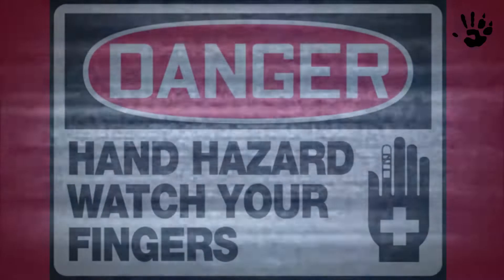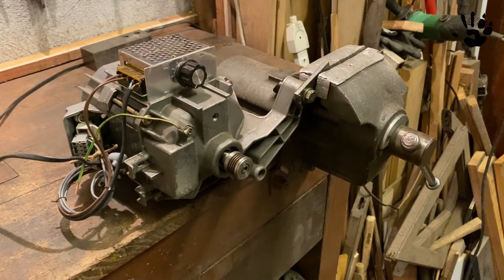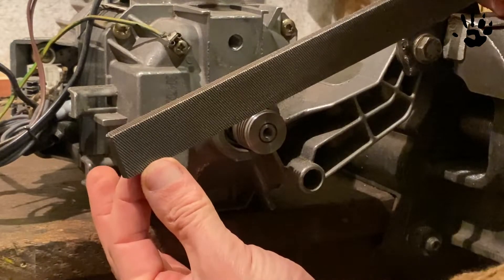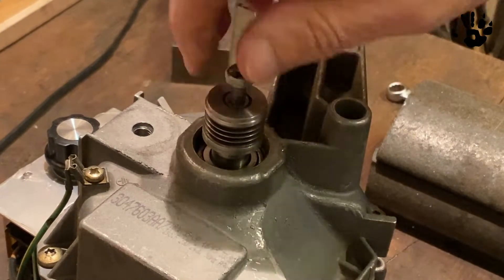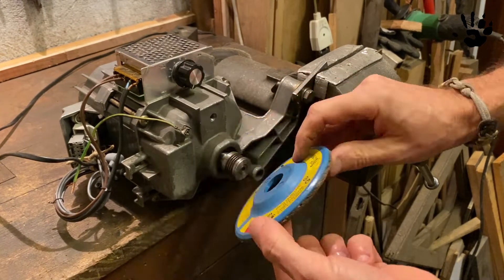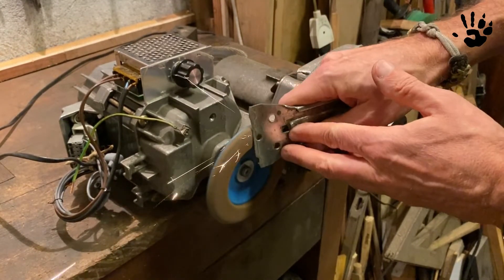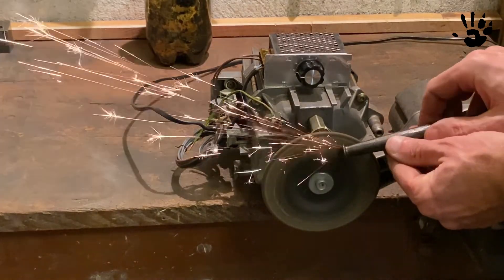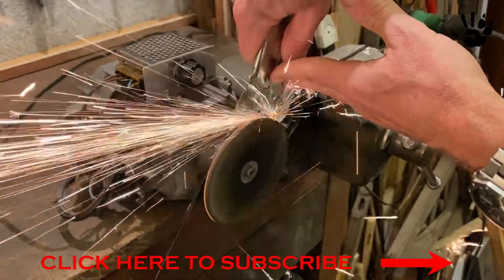[#50] washing machine universal motor grinder diy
How to use a savaged motor of a broken washing machine to build a powerful bench grinder!
Be sure to check the making video of the trap. It’s the first link here below.

Song: Vans in Japan - Desert Brawl